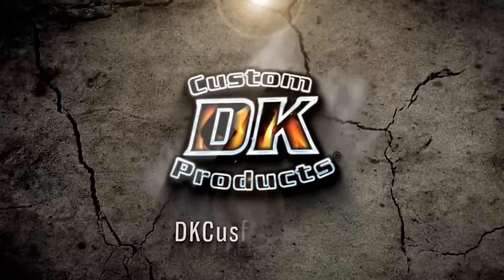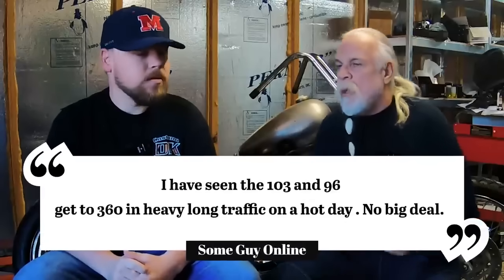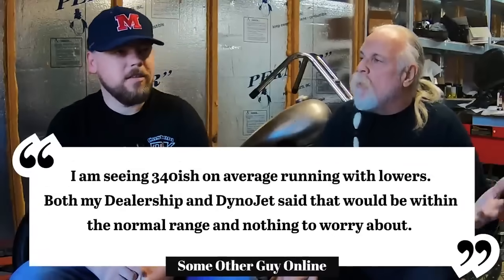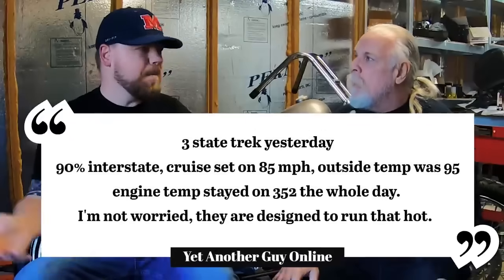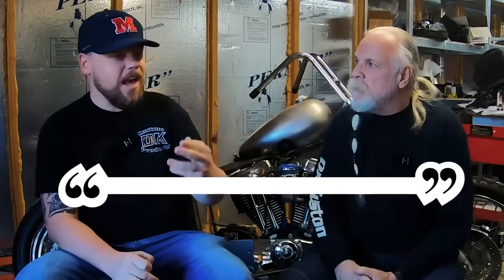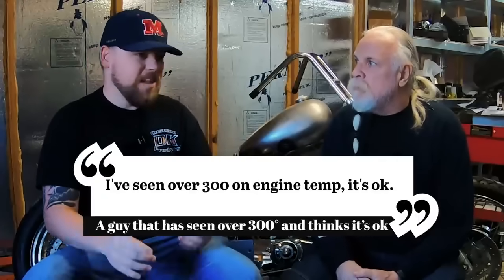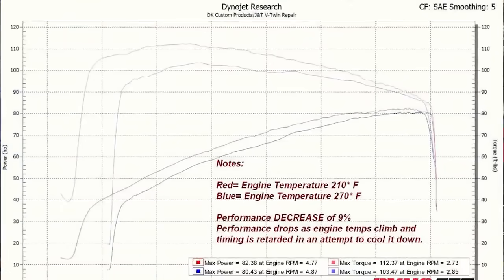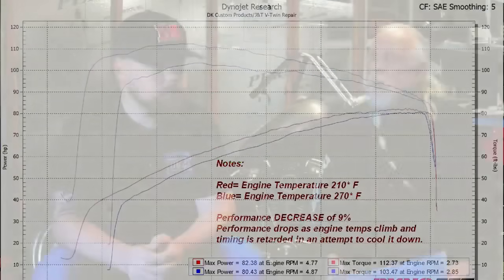Harley's - The RESULTS ARE IN About a Popular Myth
It is Amazing How Widespread The Myth About How a Harley Engine Works Is Today.  Unfortunately it is Mostly Started At Dealerships, and Then Spread Among Harley Owners. Watch The Video For The Truth/Dyno Proof.       ⬇️⬇️⬇️⬇️⬇️ Click Show More Below ⬇️⬇️⬇️⬇️⬇️

💥💥 LINK To VIDEO with More Charts on what happens when a Twin Cam or M8 run at the Temps that most HD Dealerships say is "Normal, they all do that"